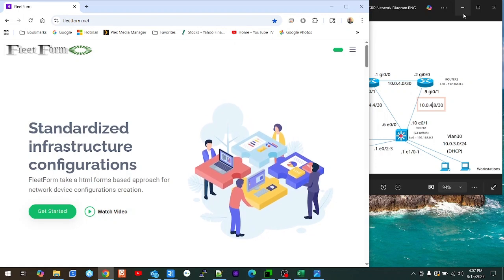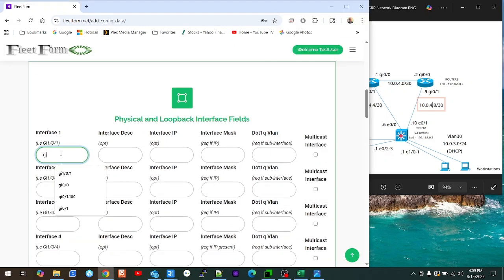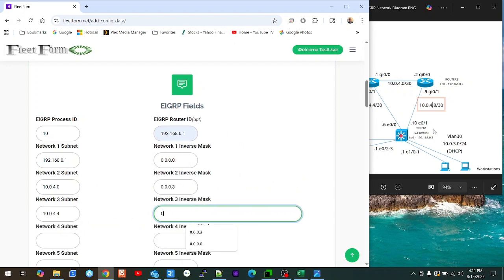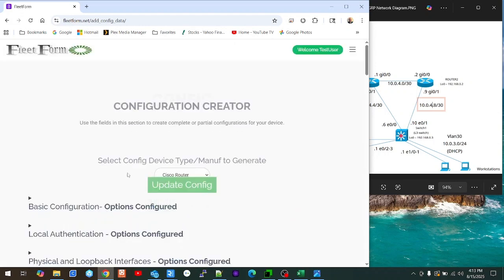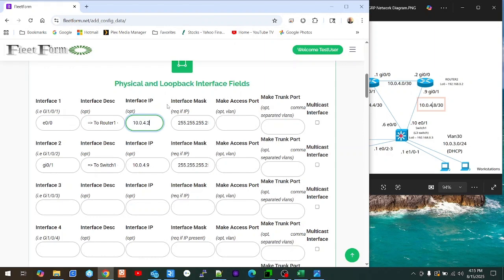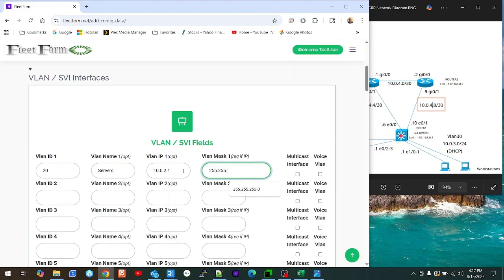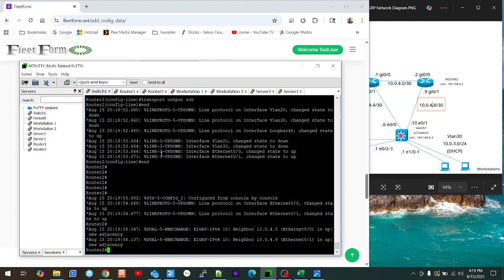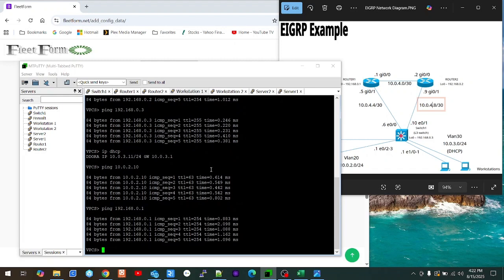FleetForm.net EIGRP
Brief video on creating an EIGRP configuration.